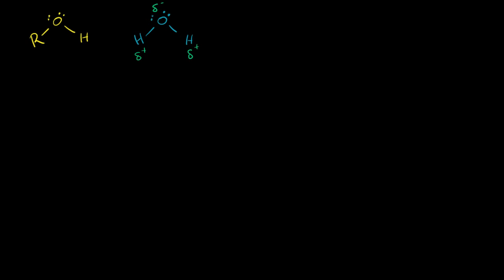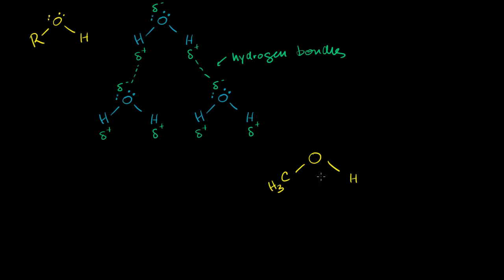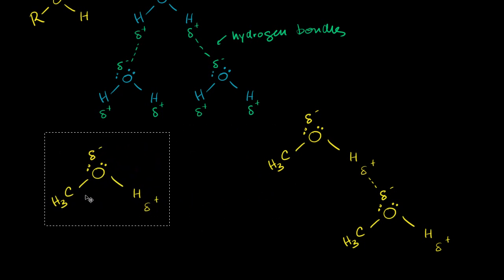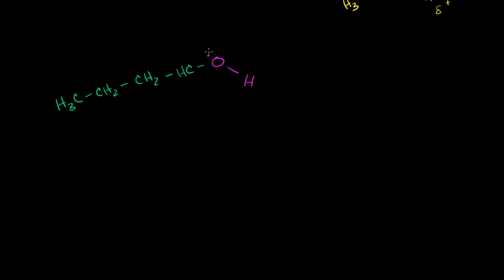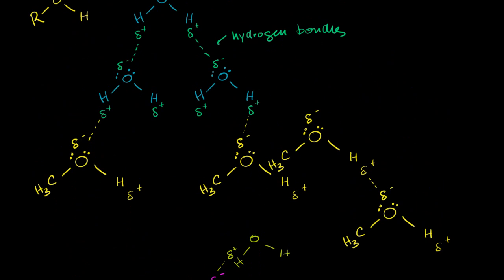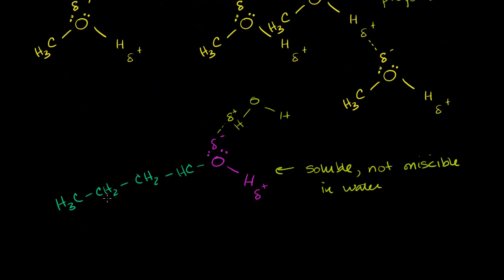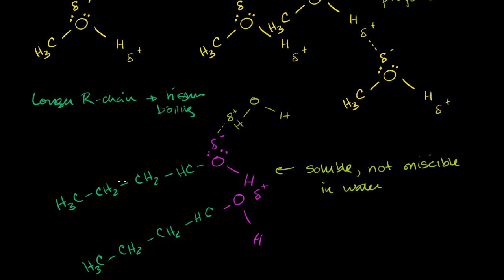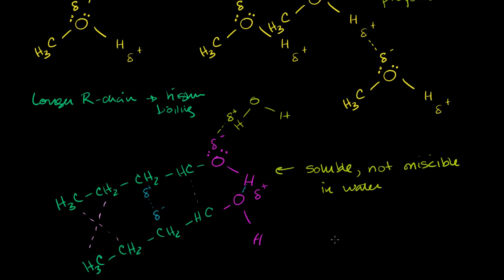046 Alcohol Properties